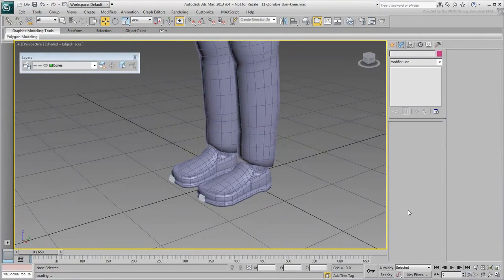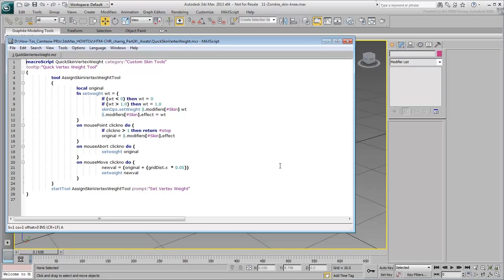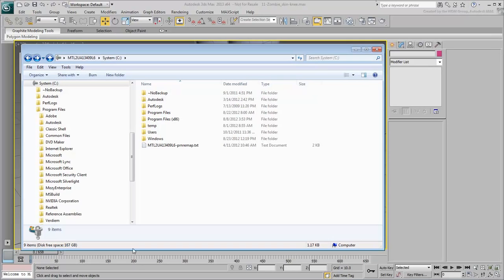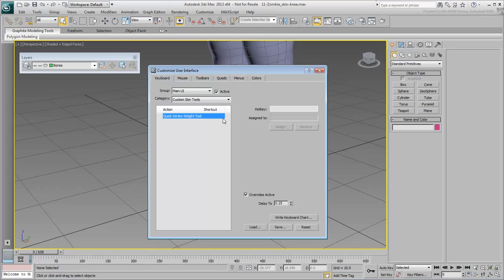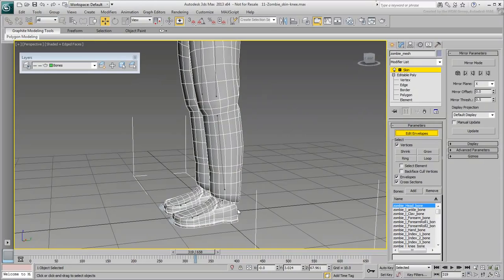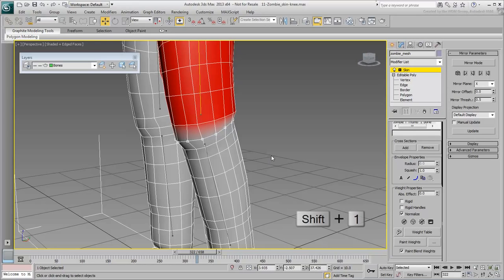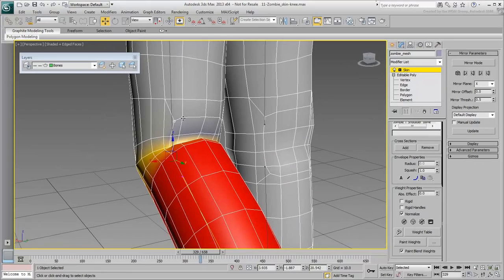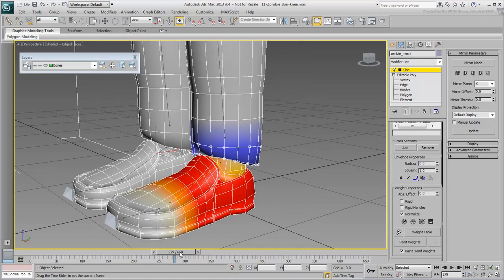CGI 3D Tutorials : 3ds Max Skinning the Character Part 3 Quick Weighting Script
Before moving on with skinning, you will take a look at and install a macro-script that will make the process of skinning far more intuitive. The purpose of the script is to simplify the weighting of vertices without having to move back and forth between the viewport, the command panel and/or the Wright Tool dialog. Using a combination of a hotkey and a click and drag, you'll find the process of adjusting weights infinitely easier.